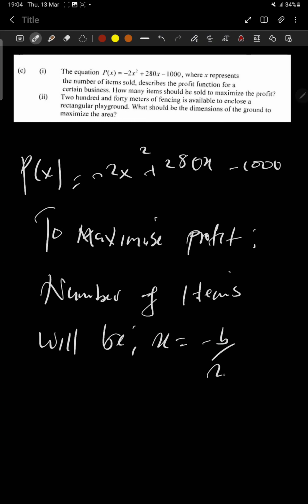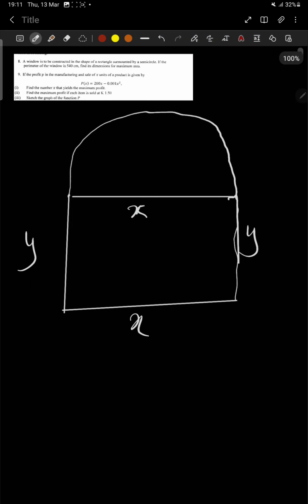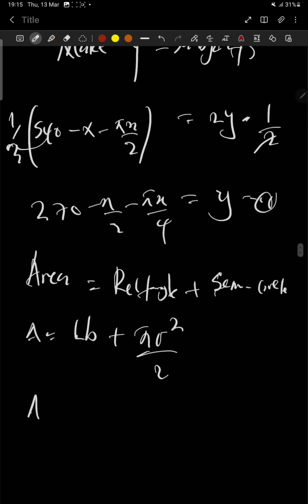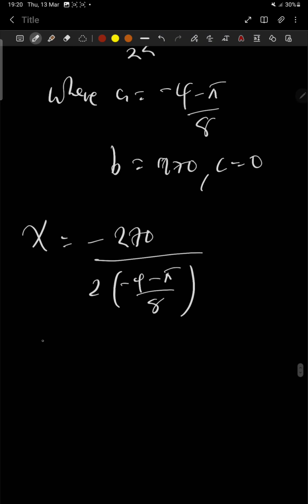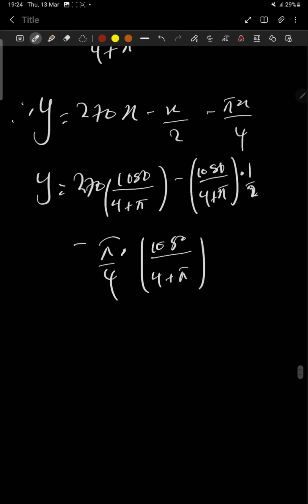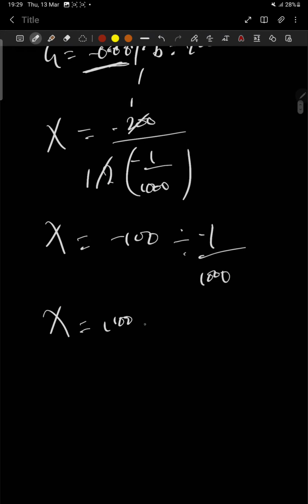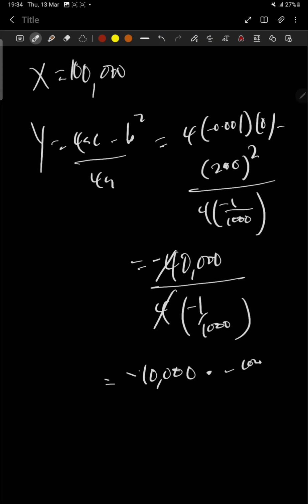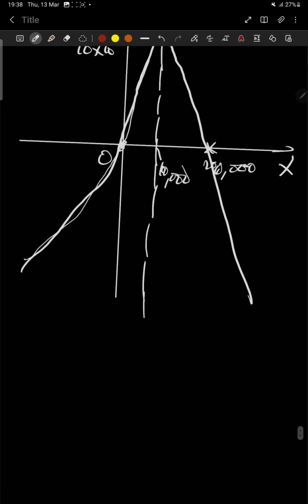Application of Quadratics😏😏😏